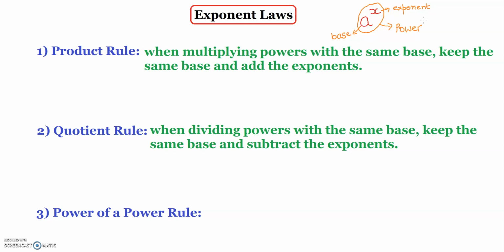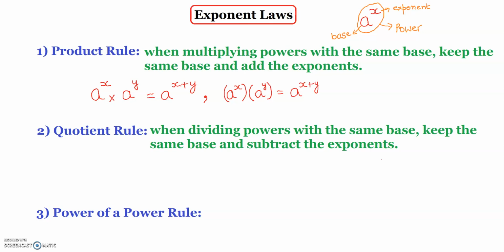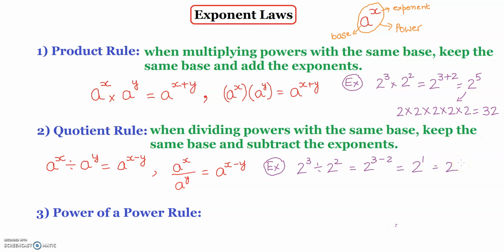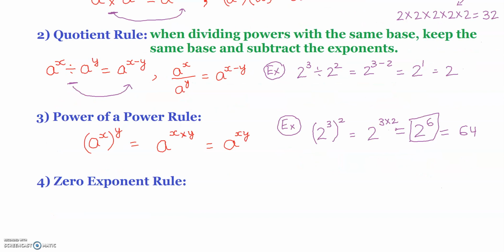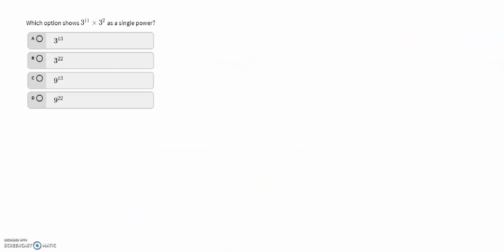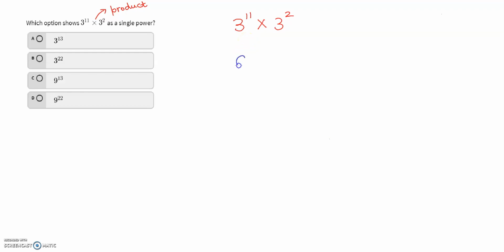🔅 Exponent Laws 🔅 - Ontario: MPT - Math Proficiency Test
🎯Learning Goals:
By the end of this video, you will be able to describe the trend in the exponent laws.

1️⃣ Product Rule: when multiplying powers with the same base, keep the base the same and add the exponents
2️⃣ Quotient Rule: when multiplying powers with the same base, keep the base the same and subtract the exponents
3️⃣ Power of a Power Rule: it can be written as a single power by keeping the base the same and multiplying the exponents
4️⃣ Zero Exponent Rule: anything to the power of zero is always equal to 1